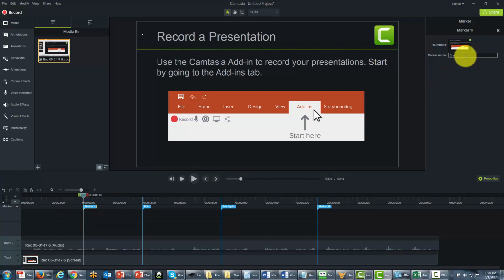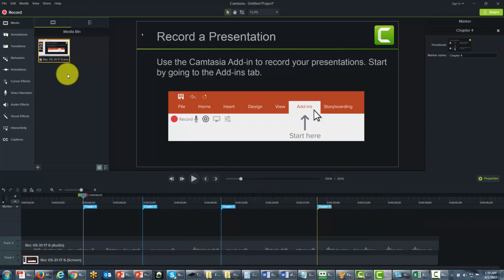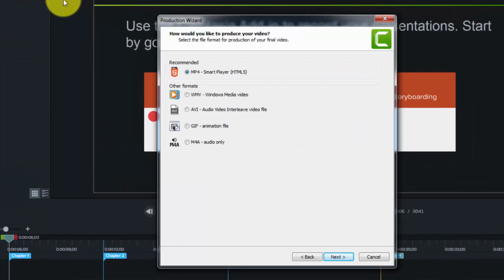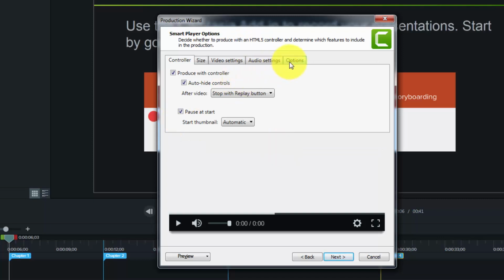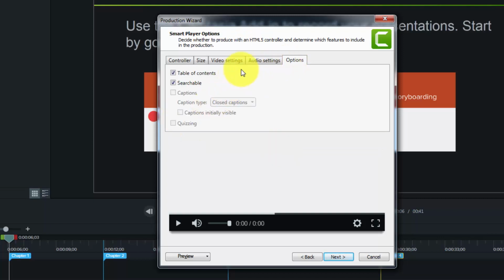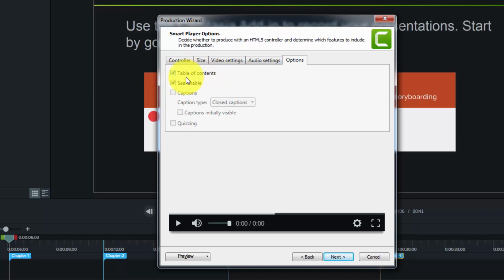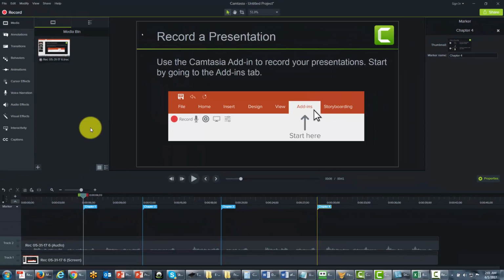0013 Editing Screen Using Marketers For Table Of Contents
متخصص في تصوير شاشة الحاسوب وعمل دروس وشروحات الفيديو الاحترافية بكل جدارة وسهولة في آن واحد ، يقدم برنامج Camtasia Studio 9 Portable للمستخدم أدوات لتسجيل الشاشة ومن ثم تحويل هذه التسجيلات إلى مقاطع فيديو احترافية بدقة عالية وبصيغ متعددة،أبرزها صيغة Gif – Mov- Wmv-Mp4-HD
مع برنامج كامتازيا ستوديو 9 يمكنك التعديل على أي مقطع فيديو قمت بتسجيله مثل إزالة التشويش للصوت وعمل تكبير وتصغير للفيديو أو التركيز على أي مكان تحدده داخل الفيديو أو كتابة ما تريد على أي فيديو قمت بتصويره من خلال جهاز الكمبيوتر الخاص بك
مع هذا البرنامج الرائع يمكنك استيراد الفيديو من كاميرا HD ومصادر اخرى. وبمجرد تحرير اي فيديو خاص بك يمكنك مشاركته مباشرة على يوتيوب، جوجل درايف،البرنامج يوفر لك الكثير من العناء في تسجيل شاشة الكمبيوتر بالفيديو ويغنيك أيضاً عن إستخدام برامج تصوير الشاشة المنتشرة على شبكة الإنترنت فهو البرنامج الأول فى مجاله وعن تجربة شخصية فى تسجيل الشاشة وعمل شروحات الفيديو الإحترافية عالية الجودة